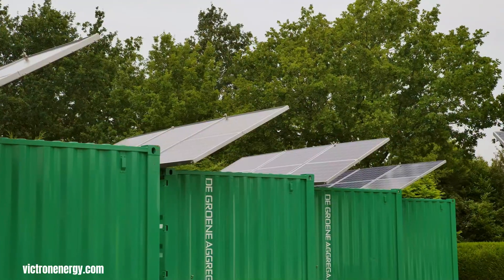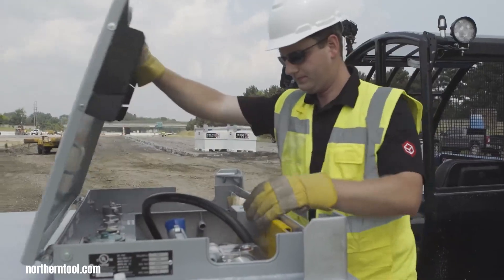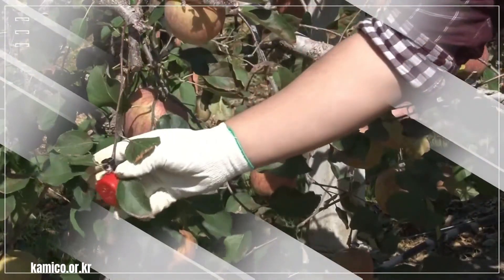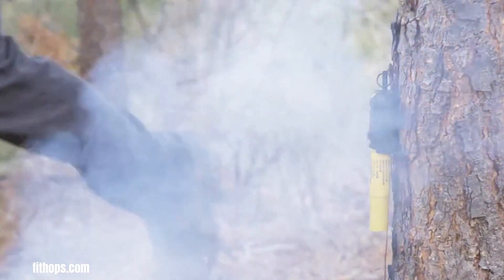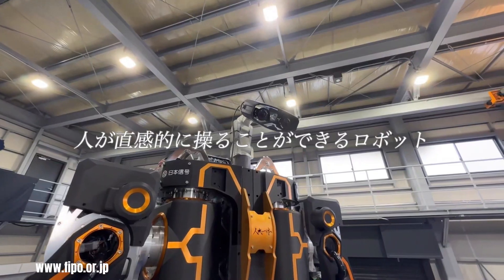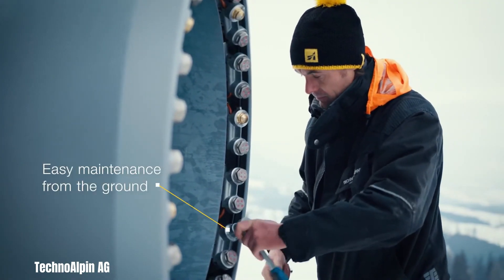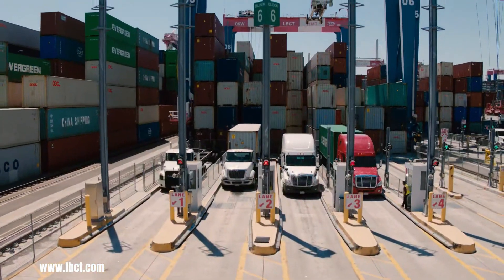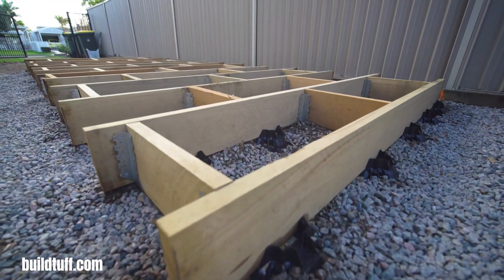The Robot Machines in Your Future | How Automation Will Change Your Life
Invention is the birth of something new and useful, propelling human progress and shaping our world. Driven by curiosity, problem-solving, and dreams of a better future, inventors, both simple and complex, showcase the boundless ingenuity of the human mind.

This Video researched by: Mr. ZAIB
Address: New york, United States
Geographic coordinates: 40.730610° N, -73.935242° W
Birthday
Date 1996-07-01